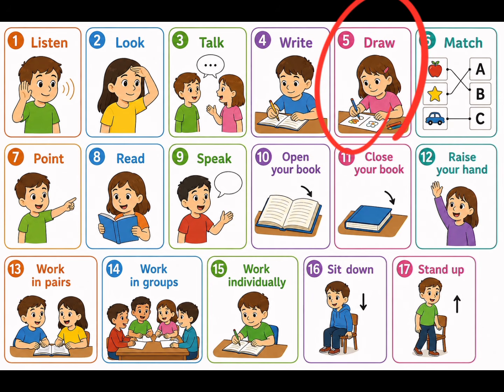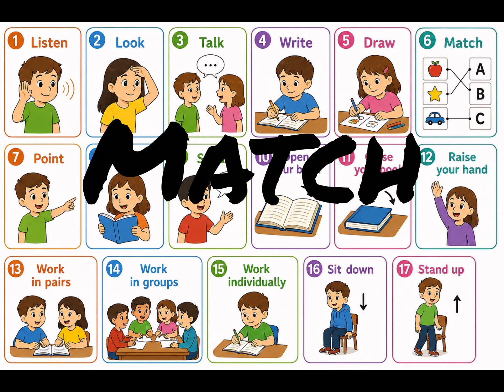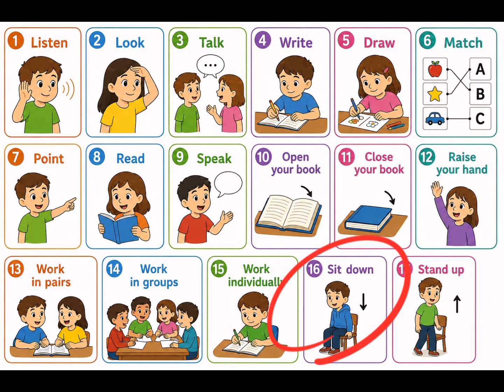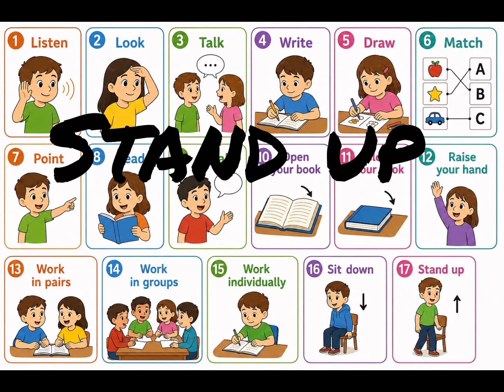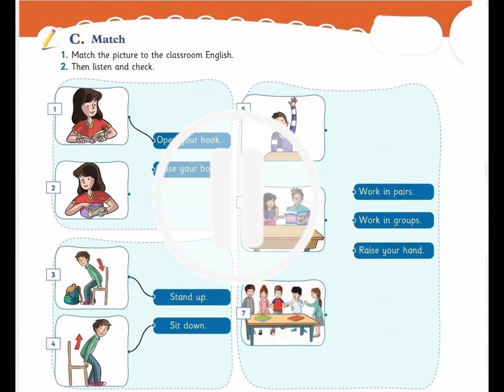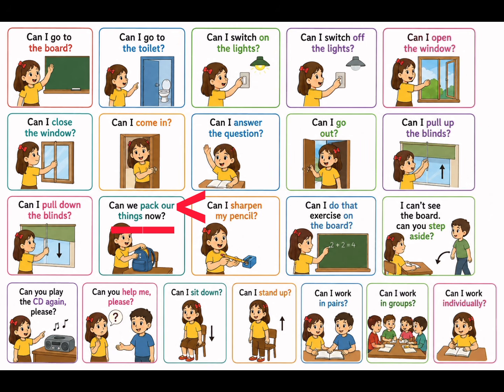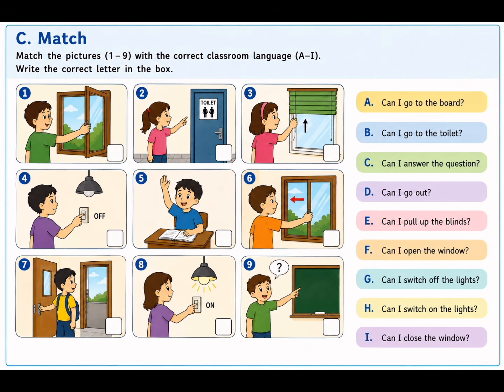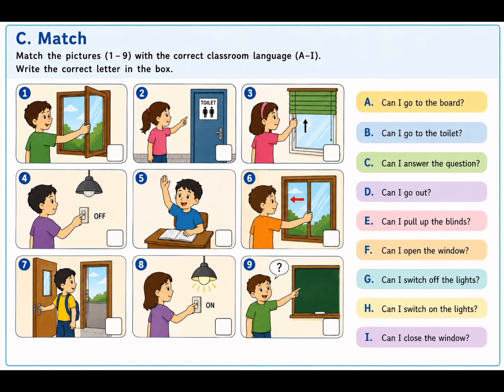Spotlight 1 : Unit 0 : Classroom Language: Listen, Look... - تعلم اللغة الإنجليزية للثانوي الإعدادي